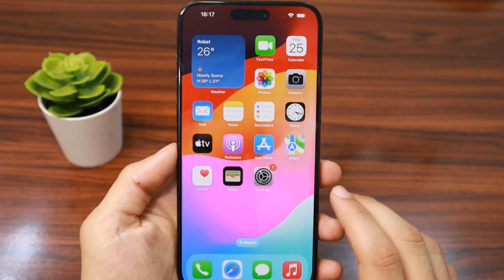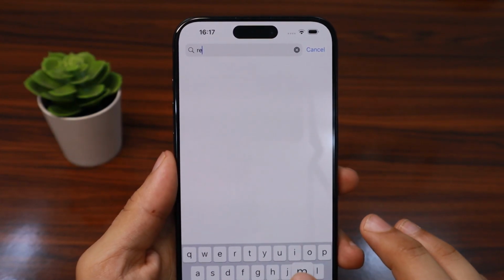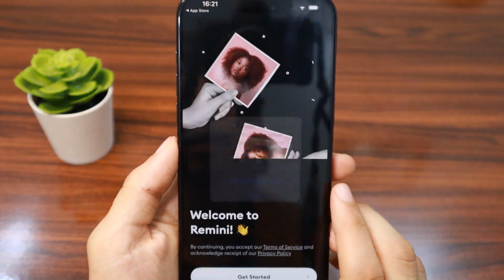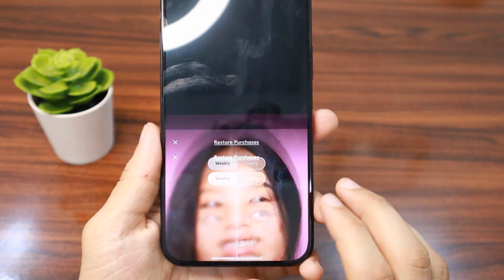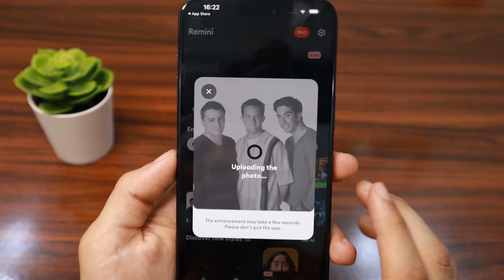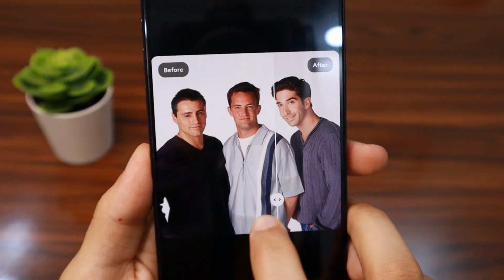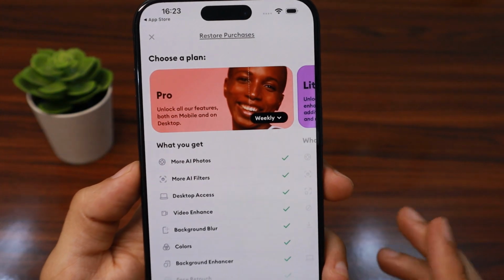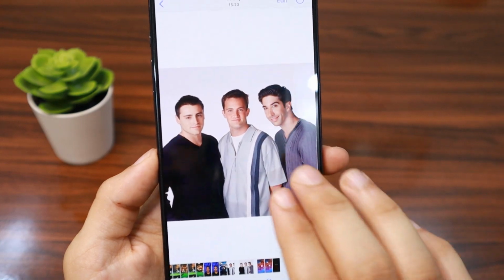How to Enhance Picture Quality on iPhone A Step by Step Guide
Welcome to our comprehensive tutorial on how to enhance picture quality on your iPhone! In this video, we’ll show you step-by-step methods to improve your photos using the built-in features of your iPhone and third-party apps.